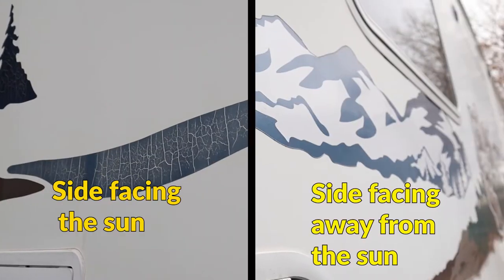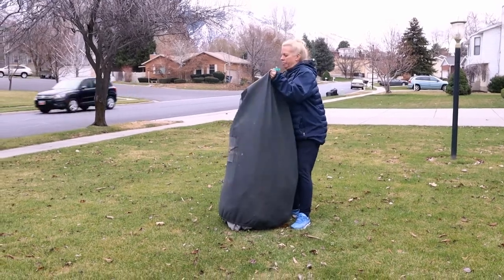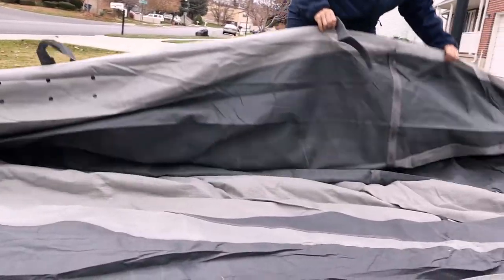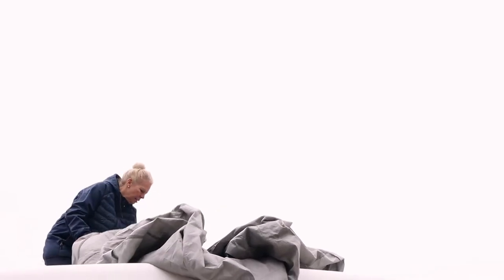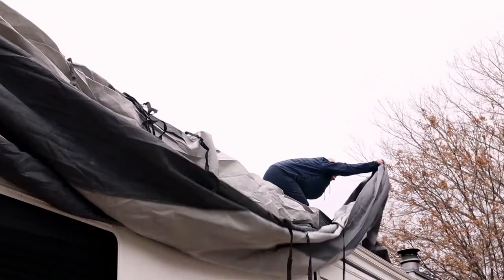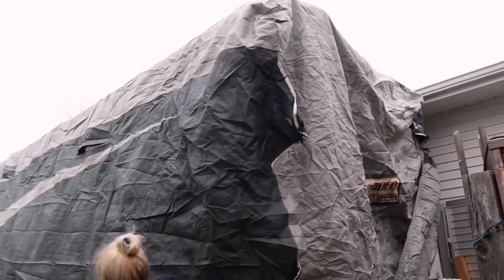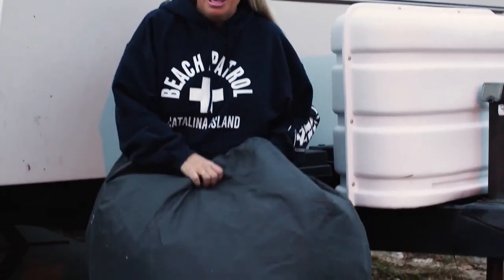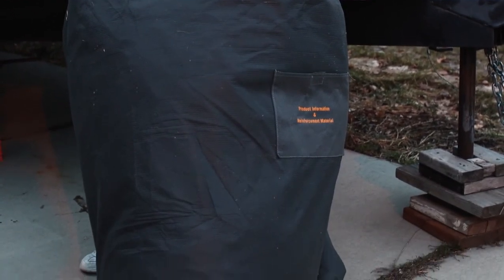ADCO RV Cover Review: Easy on - Easy off!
A good RV cover can add years to your RV's life. Buying a RV is a considerable investment and a cover like this ADCO Designer Series Cover will help protect your investment for years to come.
This is the third winter this cover is protecting our RV.

The ADCO Designer Series RV covers can be found

Let's Go Now Adventures does receive a small compensation on some of the items listed if purchased using the links above. This does not change the price of any of the items listed.

-Let’s Go Now Adventures-▶ Check out our RV gear on Kit

Songs:
Rhythmic - By Mr Claps -  Envato Elements
Funky Background - By 99 Instrumentals - Envato Elements

License(s) on file